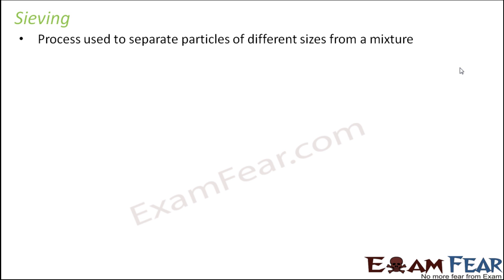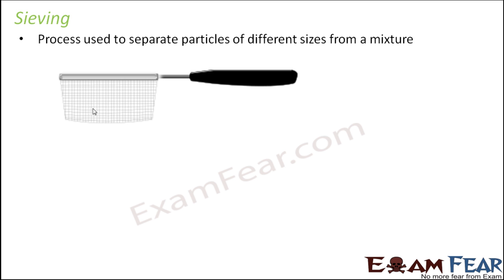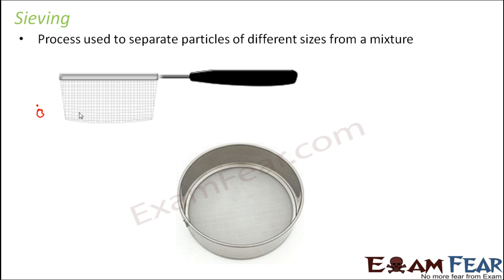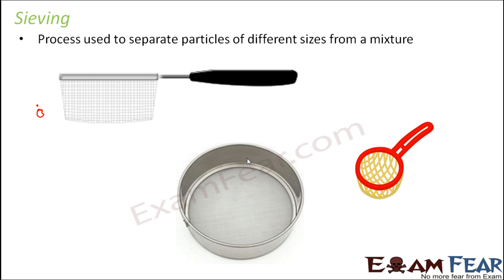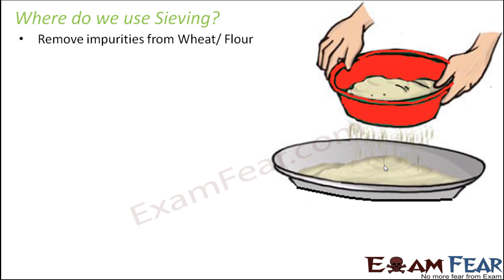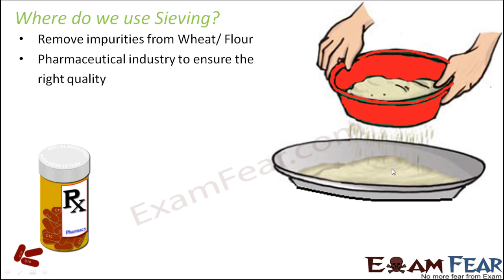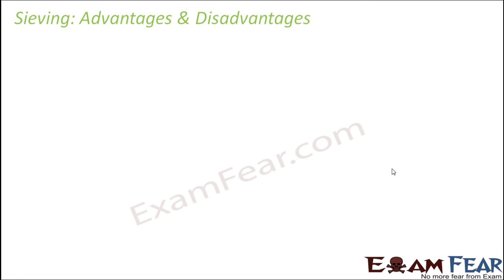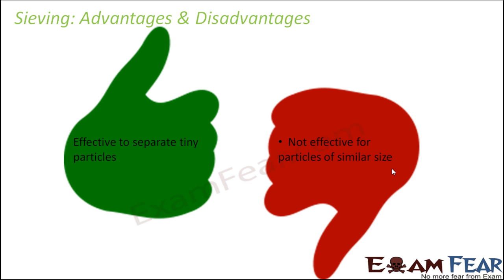Chemistry Separation of Substances Part 6 (Sieving) Class 6 VI